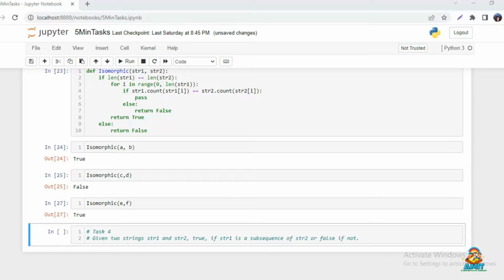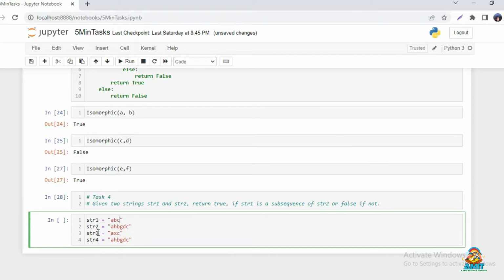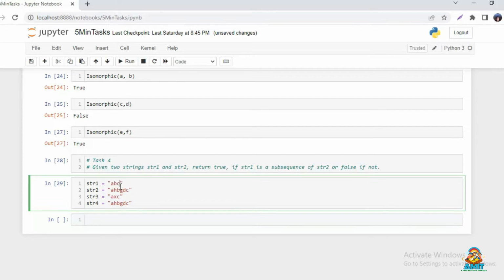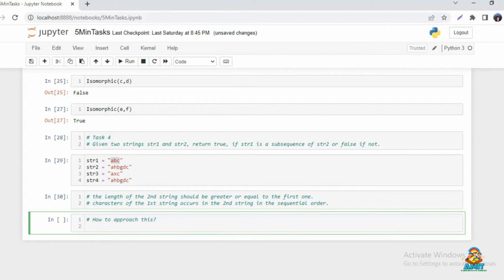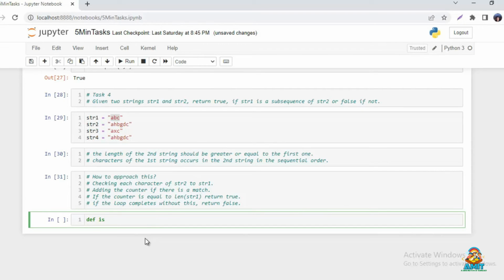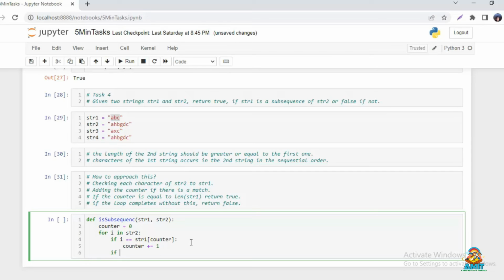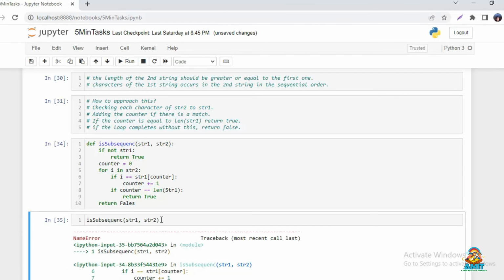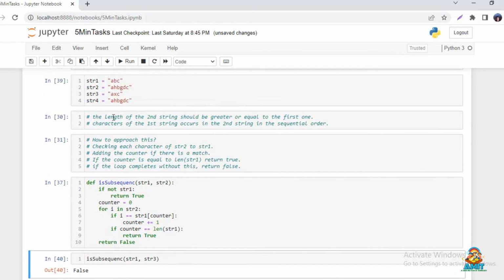5 min Task 4 - Issubsequence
By the end, you will be able to create the function of Issubsequence in Python in the Jupyter notebook